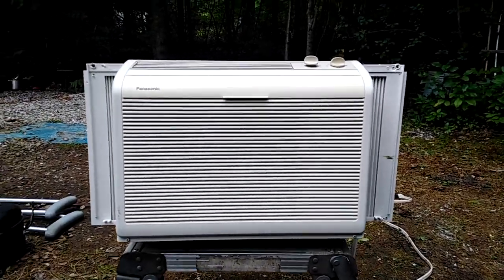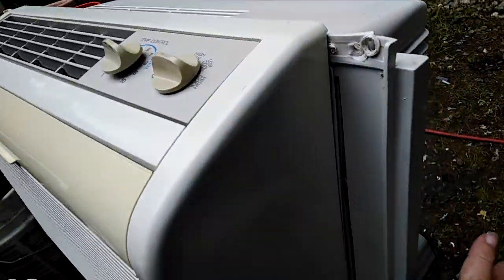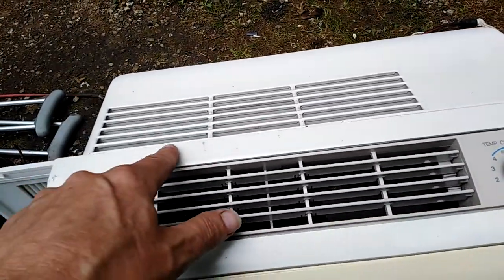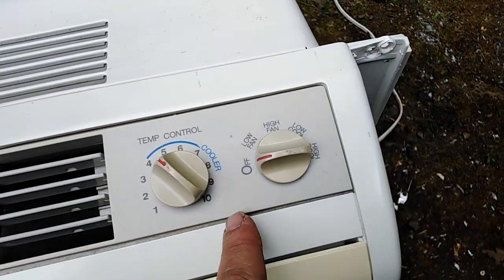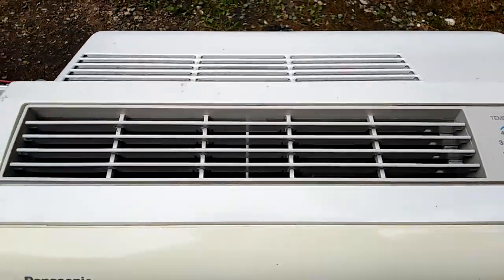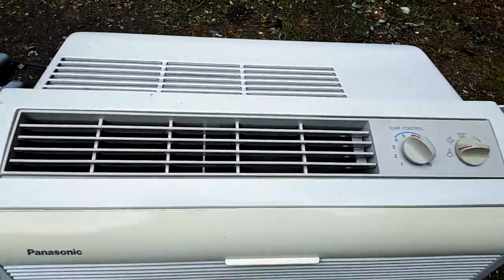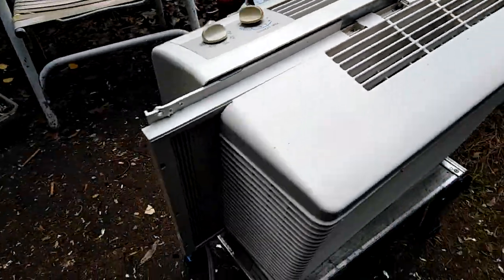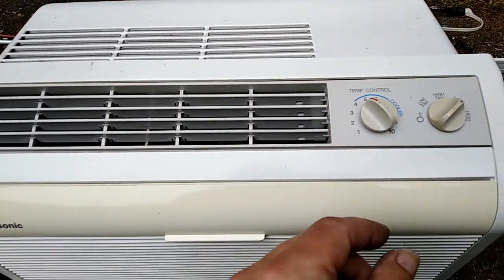1996 Panasonic 6000 BTU Slim Air Conditioner - model CW-600RU